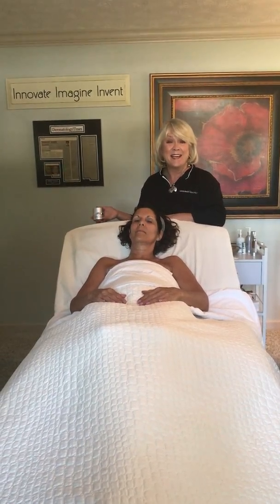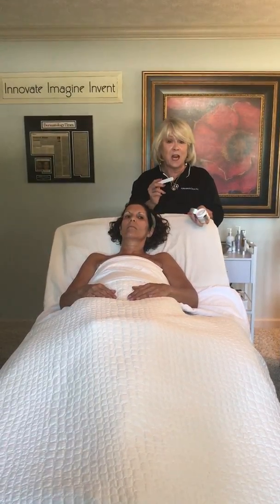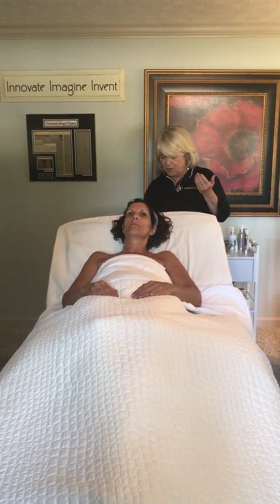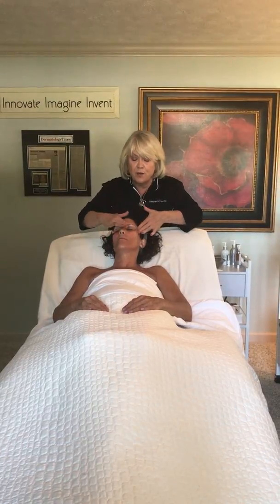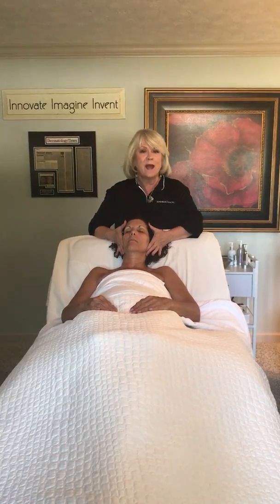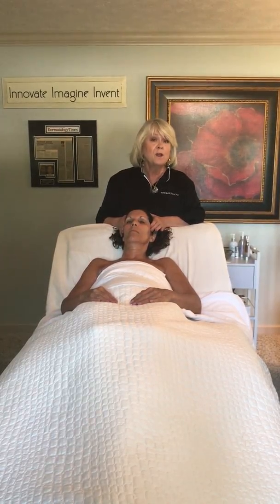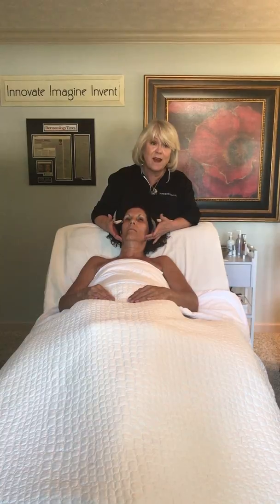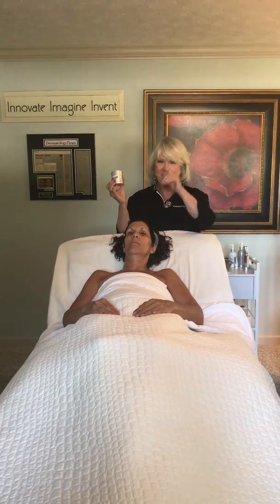Cellular Firming Cream with Emily Fritchey "The Skin Whisper" on the Application Technique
An elegant firming moisture cream that helps gently refine skin texture and protects against and repairs existing environmental damage.

*Firming
*Anti-Wrinkle
*Antioxidant

What Is It? Cellular Firming Cream - 2 oz

An elegant firming moisture cream that helps gently refine skin texture and protects against and repairs the skin existing environmental damage.

What is it Formulated to Do?

Moisture, firming, and antioxidant repair all come together in this lightweight, elegant skin cream. Infused with cranberry extract, this daily skin firming cream contains therapeutic levels of white birch bark extract. It's believed the extract derived from the bark of the white birch tree, to help decrease the appearance of fine lines and wrinkles by maintaining the skin's natural levels of firming collagen and elastin.  In test-tube studies at the University of Illinois at Chicago, researchers found that the betulinic acid in white birch disrupted the activity of human melanoma cells.  Our unique AHA blend helps further refine skin texture, and our powerful spin trap is a highly active oxygen/nitrogen complex, considered an "intelligent" antioxidant. Instead of destroying free radicals, it traps them, transforms them into useful oxygen, and then transports them back into the respiratory cycle.  Cellular Firming Cream is an intensive environmental repair skin cream.  May be used morning and evening.

DIRECTIONS: Blend evenly into the face and neck. For best results, use twice daily.

INGREDIENTS: Aqua (Water), Glycerin, Glycol Distearate, Lactic Acid (L), Cetyl Alcohol, Stearic Acid, Sodium Hyaluronate (L), Tartaric Acid (L), Malic Acid (L), Ascorbic Acid (L), Phenyl t-Butylnitrone (Spin Trap), Vaccinium Macrocarpon (Cranberry) Fruit Extract, Glucuronolactone (D), Beta Vulgaris (Beet) Root Powder, Betula Alba Bark Extract, Tocotrienols, Elaeis Guineensis (Palm) Oil, Tocopherol (D-alpha), Peumus Boldus Leaf Extract, Hamamelis Virginiana (Witch Hazel) Water, Alcohol, Benzyl Alcohol.

Our products are entirely free of parabens, petrochemicals, fragrance, phthalates, and chemical preservatives. No animal testing.